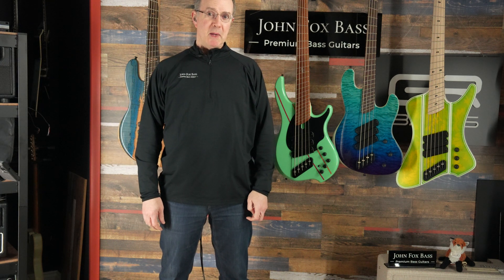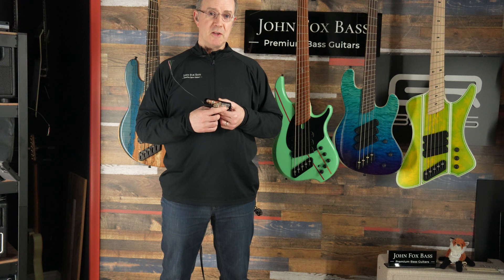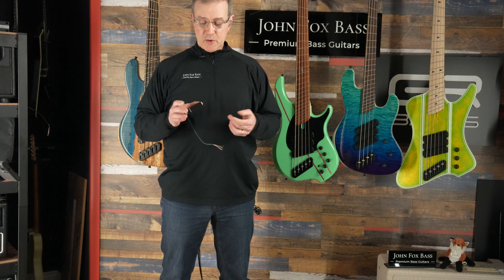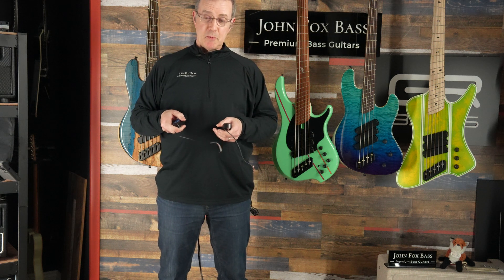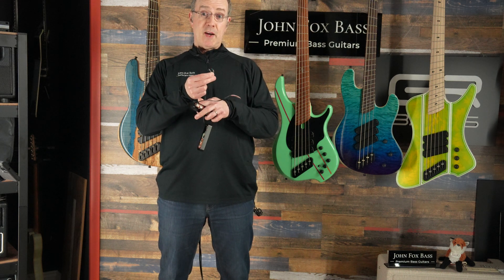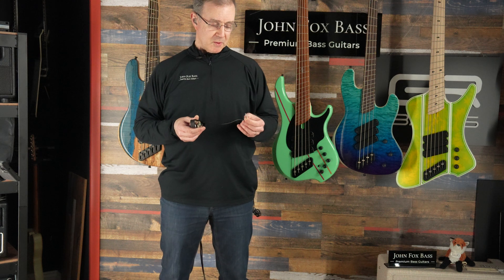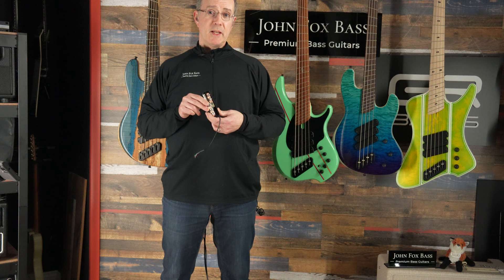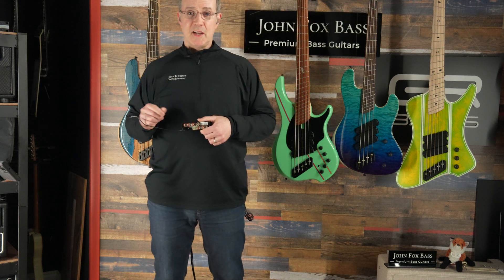How are Dingwall Bass Pickups made?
This video show the underside of two different Dingwall pickups, the FD3 and the P-Tone, and describes some of the differences, and also how they are wired to be able to make use of the Series/Parallel toggle switches if the bass has that option installed.

You can hear this very P-Tone pickup in action, along with a demonstration of the Series/Parallel Switches, in this other video that was just uploaded